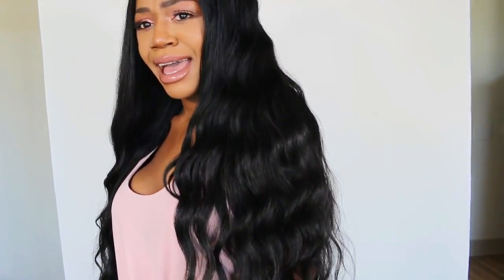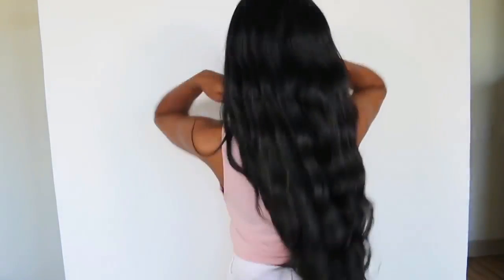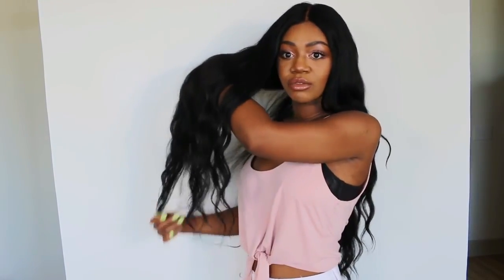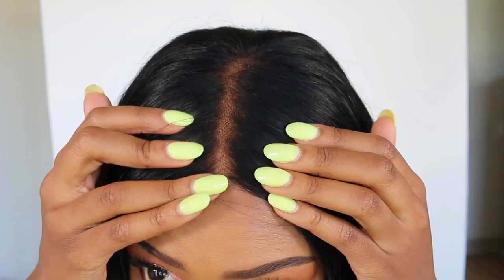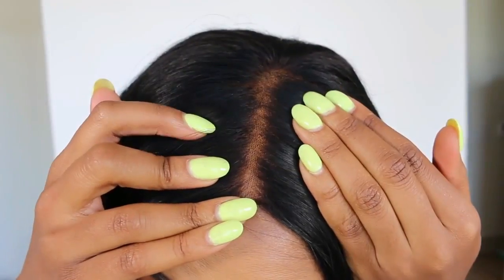Nadula Hair Has Lasted Her 1 Year + 4 Months! Jazz Nicole Honest Review Not Sponsored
This video is Jazz Nicole honest review about Nadula Hair. So Appreciated and believe and support Nadula Hair. Hope all of you can update your honest review. we have the gift to you, also coupon!!!
Nadula indian straight hair 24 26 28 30 with 20 closure